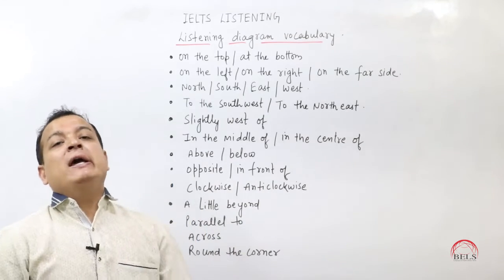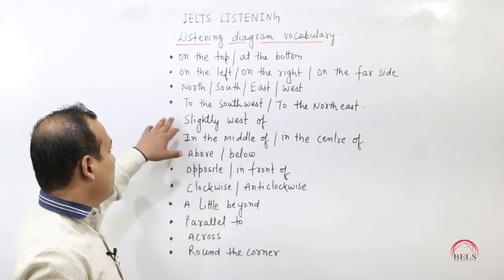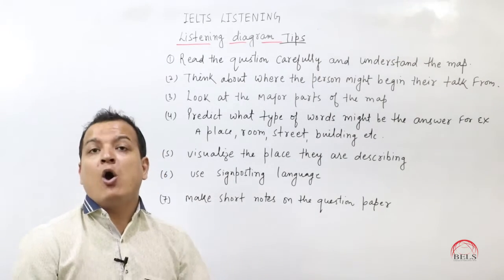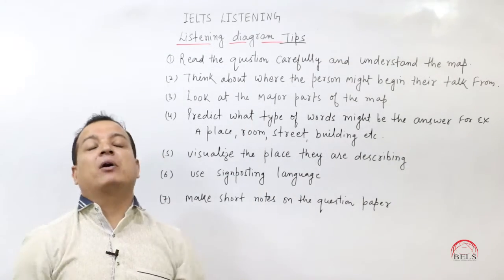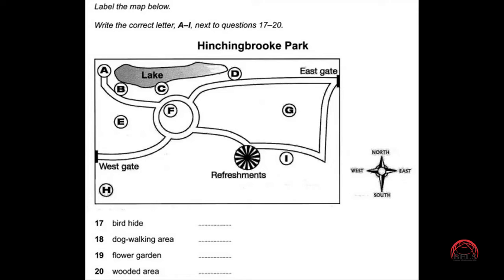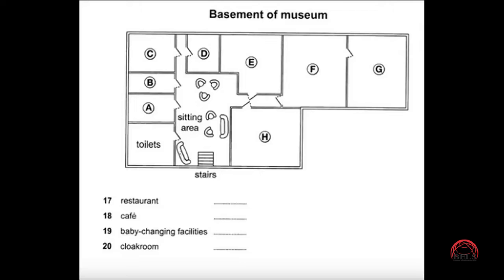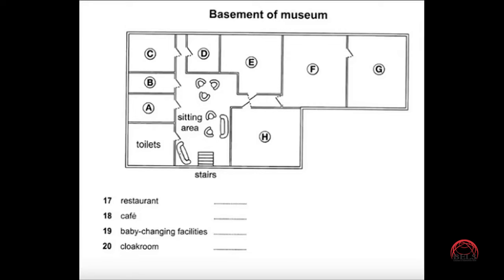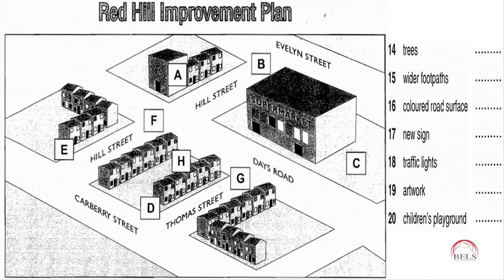2 Listening Diagram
Tips for IELTS Listening Diagram Labelling
In your IELTS listening test, you can listen only once. ...
Different question types will have different instructions – pay attention to this! ...
Read the questions carefully before listening. ...
Pay attention to keywords given in the diagram- they will help you find the answers.